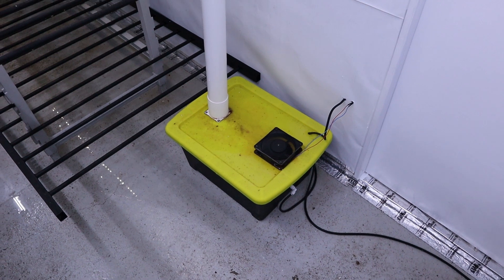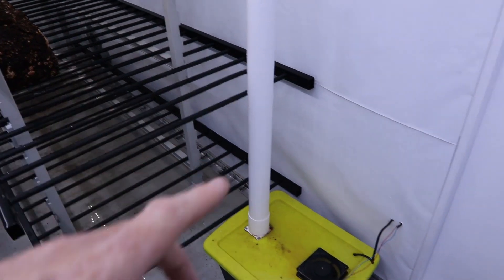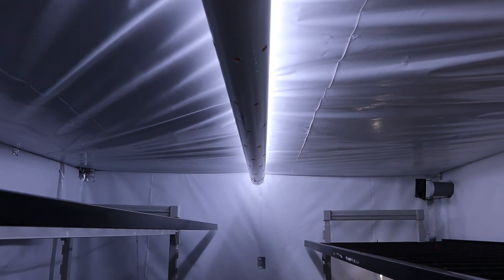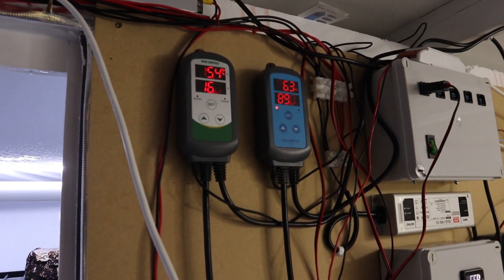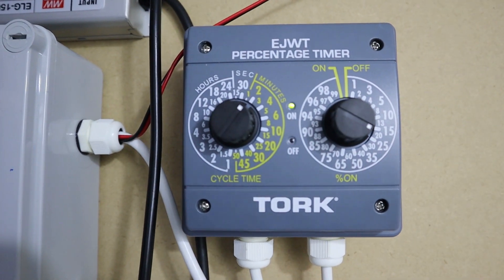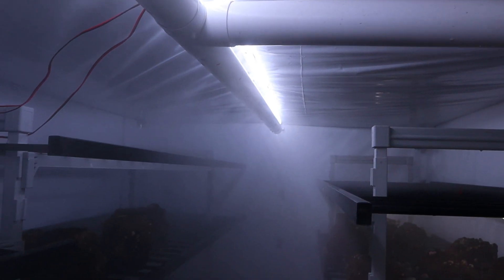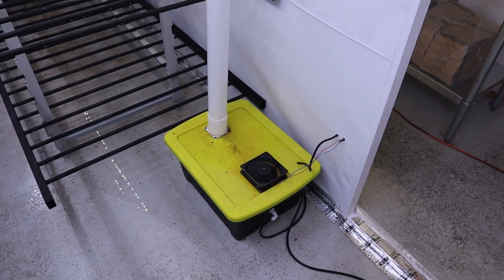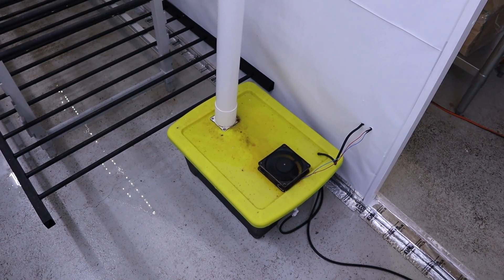How to Build Homemade Humidifier Ducting - Humidifying a Mushroom Fruiting Chamber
I have made a number of improvements to my homemade humidifier ducting. This helps to humidify a mushroom fruiting chamber.
The major one being removal or the Inkbird and shifting to a Tork percentage controller. I found the percentage controller was better at keeping a constant humidity, where as the inkbird would fluctuate heavily.

The items to build a homemade humidifier are listed Below

📦 12 head fogger ⭐Amazon⭐
📦 6 head fogger ⭐Amazon⭐
📦 12v waterproof fan ⭐Amazon⭐
📦 12v Meanwell power supply ⭐Amazon⭐
📦 UV sterilizing light ⭐Amazon⭐
📦 Tork percentage timer ⭐Amazon⭐
📦 Float ⭐Amazon⭐
📦 Tube kit ⭐Amazon⭐
📦 Container body ⭐Amazon⭐